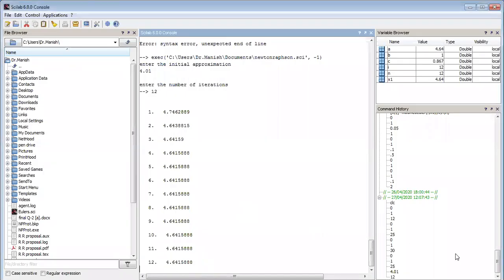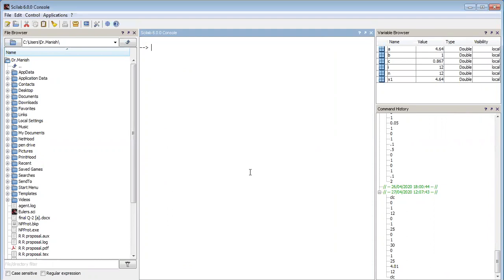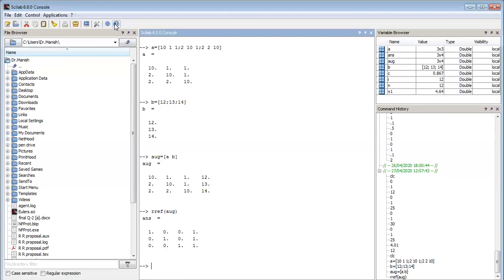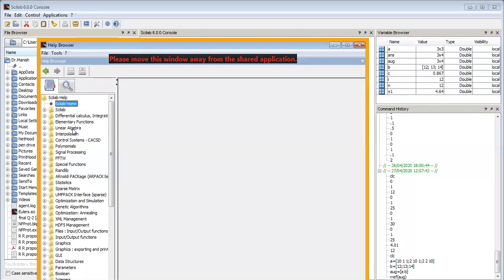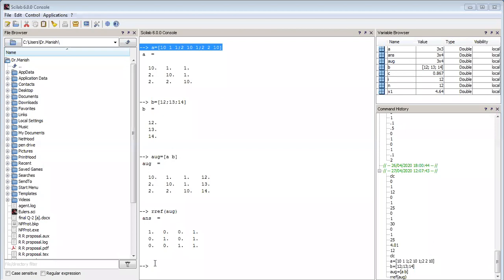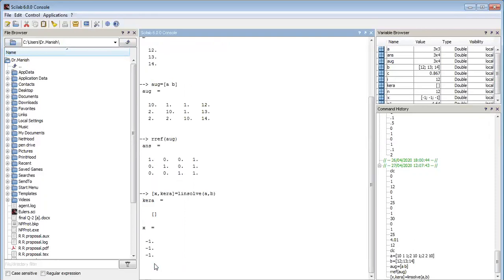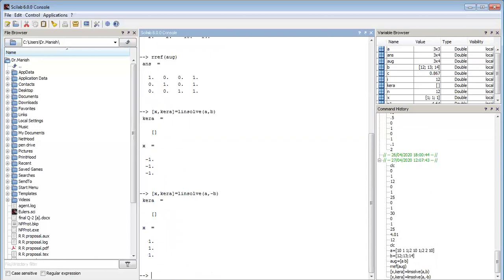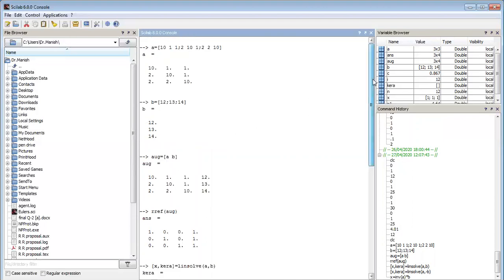Gauss elimination method